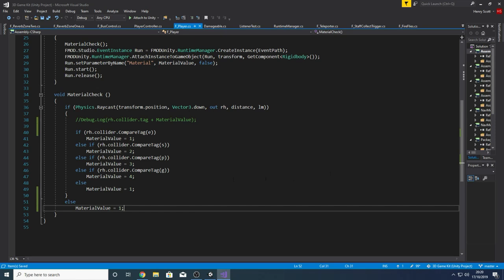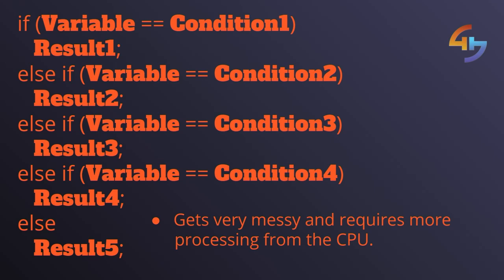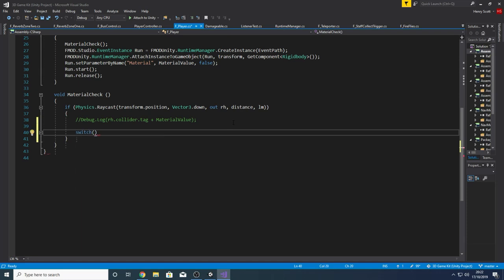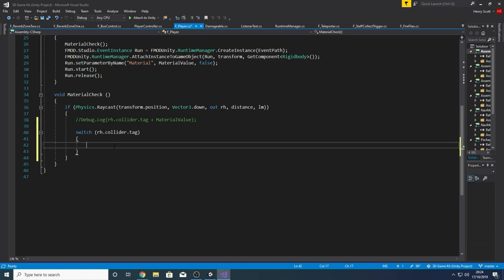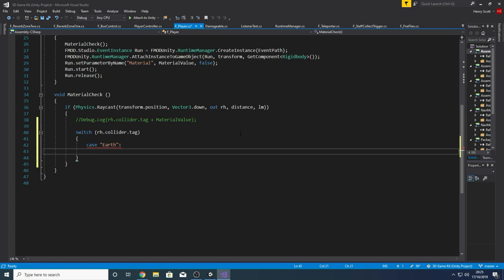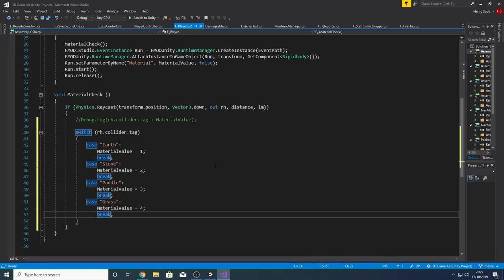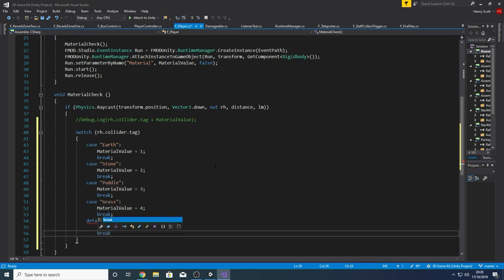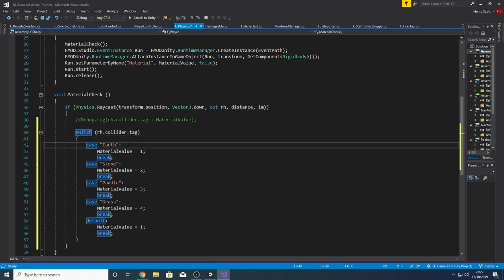Automating Audio With Parameters: Part 2.5 | Module 2 Lesson 4.5 | FMOD & Unity Essentials